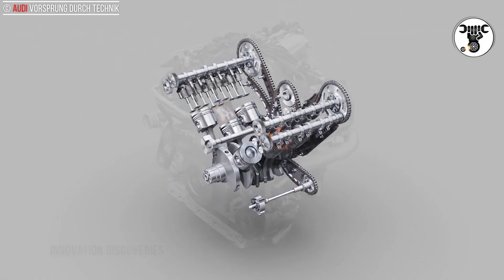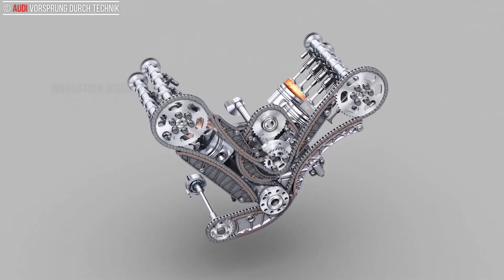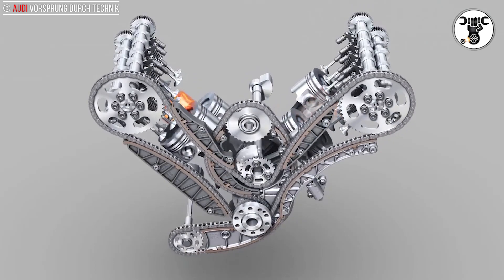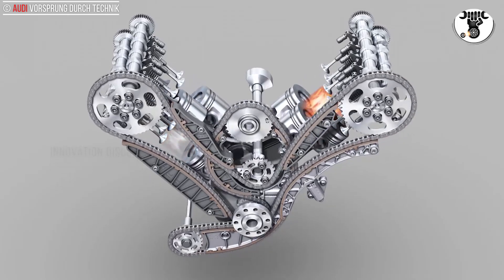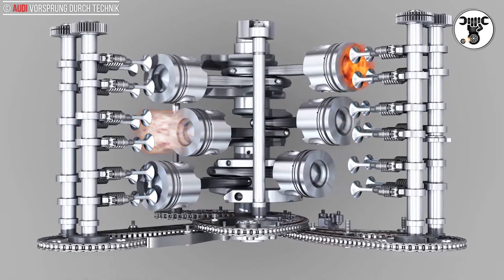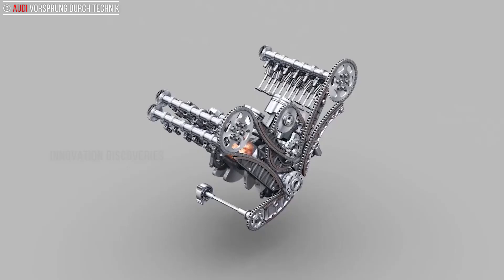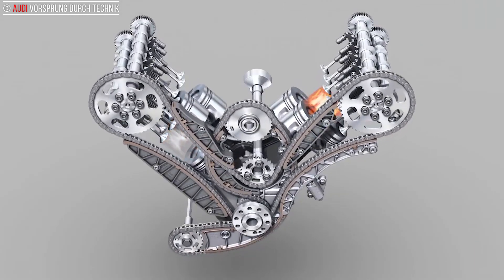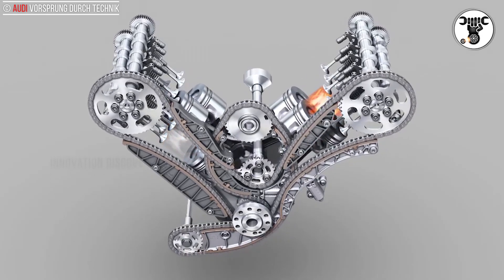Balance shafts | Chain Drive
In every reciprocating engine, inertial forces and moments of inertia develop due to the oscillating motion of the pistons and connecting rods and the transmission behavior of the crankshaft drive.

In some engine configurations, such as the V12 with 60 degrees of crankshaft rotation, these forces balance one another out and thus have no effect on normal driving.

In an inline four-cylinder engine, however, free second-order forces of inertia detract from engine smoothness.

In the Audi four-cylinder TDI and the larger four-cylinder gasoline engines, these free second-order inertial forces are eliminated by two balance shafts.

Located in the crankcase, they carry counterweights and counter-rotate at twice the speed of the crankshaft.

At work in each Audi V6 engine with its 90-degree cylinder angle is a single balance shaft, arranged inside the V.